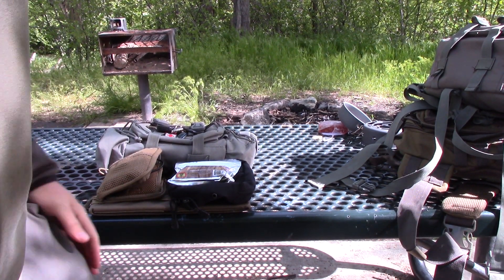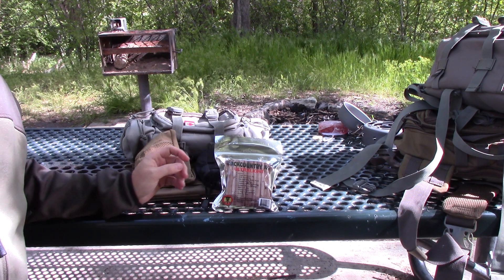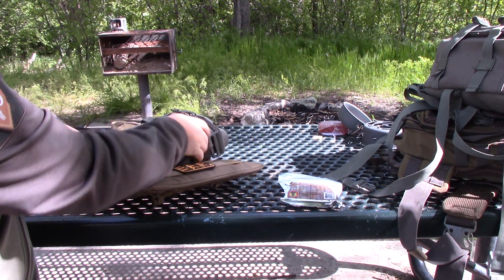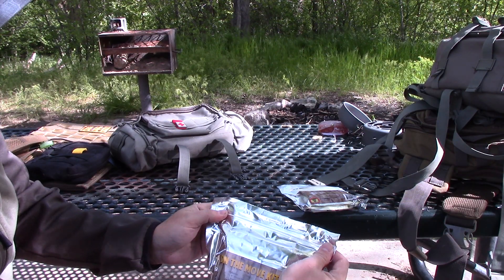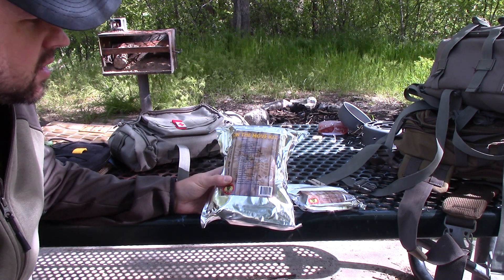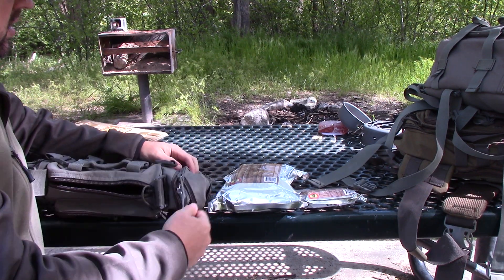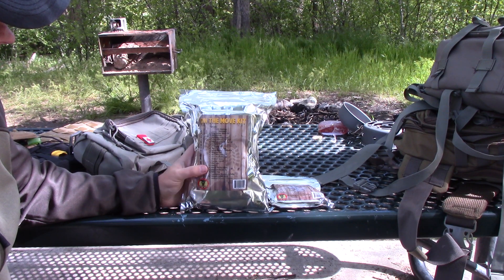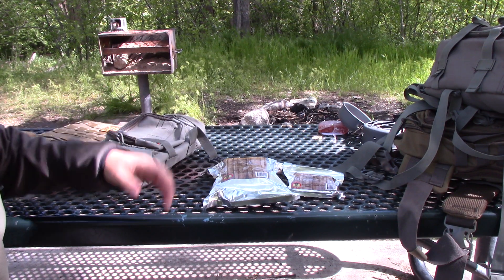Survival Medical Kits-Long Term Storage First Aid Kits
In this video I look at two med kits from survival-medical.com. I look at the On the Move Kit and the Backcountry light. One thing that I had never thought of was the shelf life of your med kits. We think about food and water storage, but what about first aid supplies? Survival Medical provides a 20+ year shelf life on all of their sealed kits! Perfect for your bug out bag and home emergency supply storage. Check out their products below.

This kit is designed as your go to kit for getting from point A to point B. Ideal for carry in your 72 hour kit, Bug out bag, Get out of dodge bag, as well as your work truck or minivan! We took the best of all of our kits and condensed it into a lightweight, compact kit. As always only the top of the line components are used in our kits. The same products used by first responders and hospitals, no knock off brand products will be found here!

And, it will come packaged for long term storage so when the day comes you need it, it will be ready to use.

Backcountry Ultralight Kit

Introducing the BACKCOUNTRY ULTRALIGHT KIT! 4.8 ounces of pure first aid awesomeness. This extremely lightweight and compact kit is for you wanderers that are traveling light and exploring the edges and boundaries of the backwoods. Few products are cut out for the wilds you explore, and only the best gear will make the cut and into your pack. You won’t hardly believe all of the high quality first aid supplies we’ve magically packed inside this tiny kit, but when you need it you’ll be glad its there.